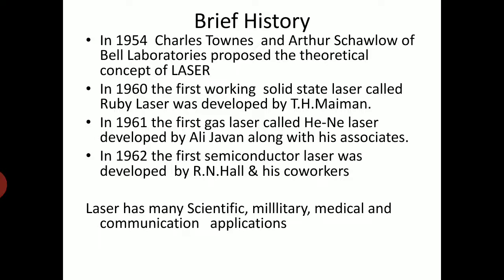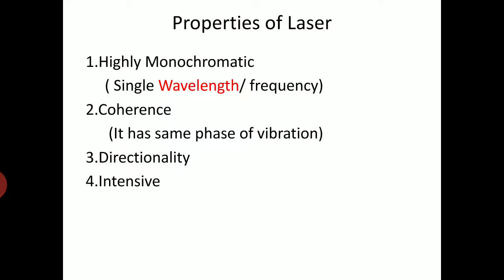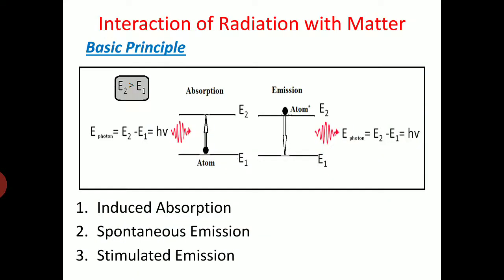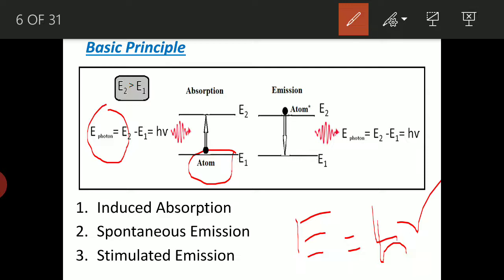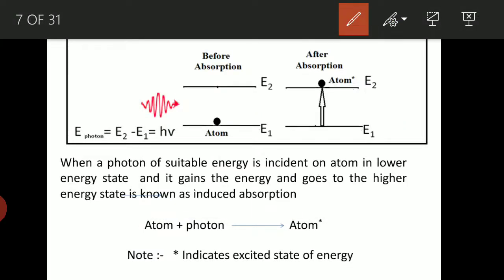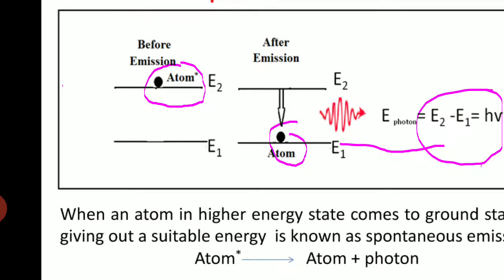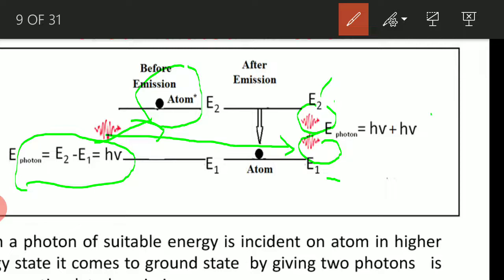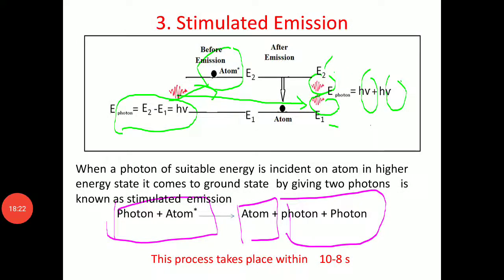Laser 1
Engineering Physics
18PHY22